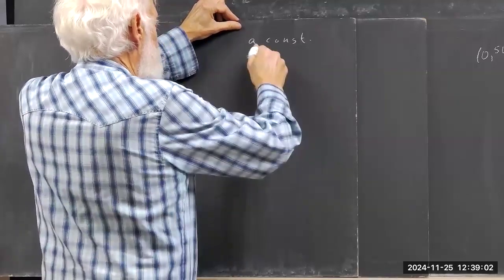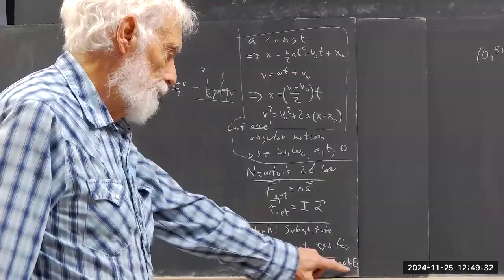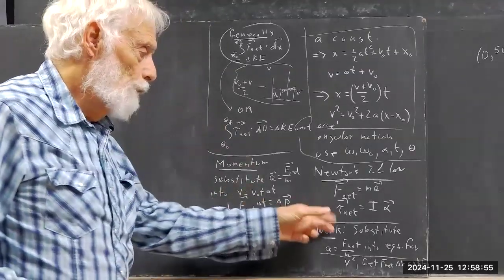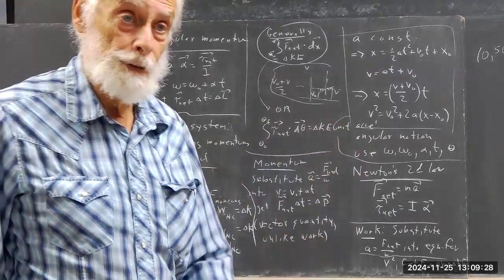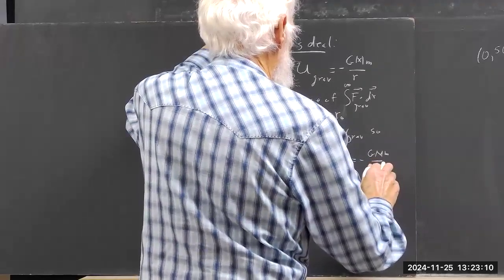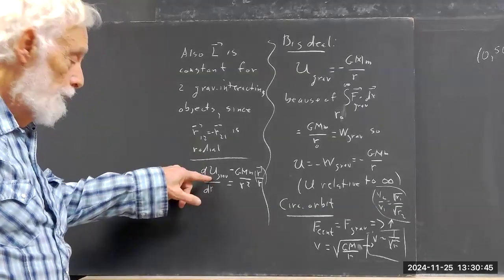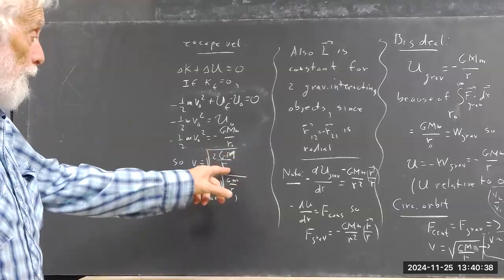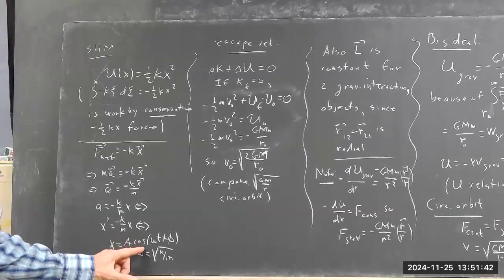daguniv_241125_structure_of_first_semester_material_aa__76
AI Synopsis;  Dave discussed the structure of a course focusing on uniform and angular accelerated motion, energy, and its applications, and the principles of energy conservation and momentum conservation. He also emphasized the importance of understanding proportionality, variation, and the concept of simple harmonic motion, and introduced the idea of potential functions and their relation to conservative forces. Lastly, he discussed the concept of orbital velocity, the potential energy function, and the equation of motion for simple harmonic motion, encouraging the participants to familiarize themselves with these concepts.

Dave discussed the structure of a course, focusing on uniform and angular accelerated motion. He explained the equations for these motions, emphasizing the importance of understanding the relationship between position, velocity, and time. He also highlighted the role of initial and final conditions in solving differential equations. David stressed the importance of understanding vector quantities and their applications in linear and angular motion. He also mentioned the need for dimensional analysis and unit calculations in problem-solving. He concluded by encouraging the participants to understand the formulas and concepts better.